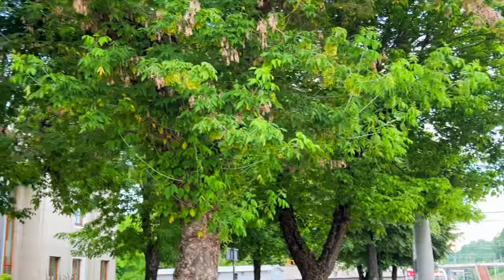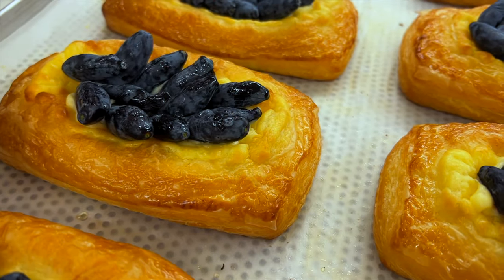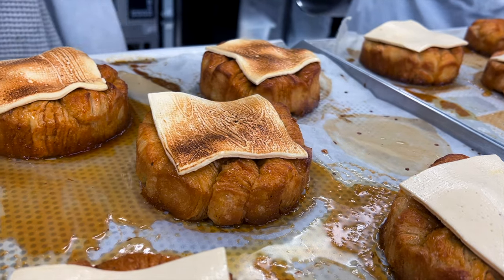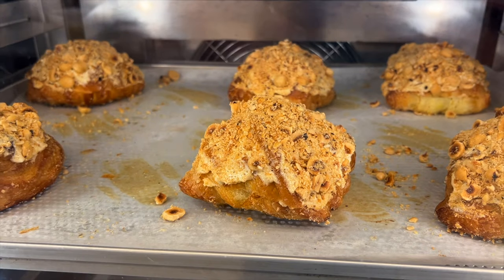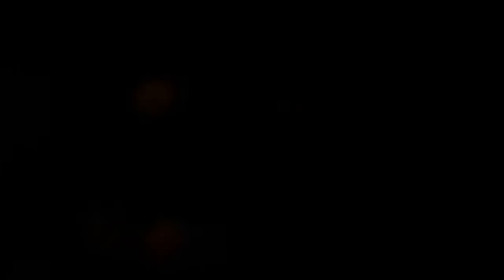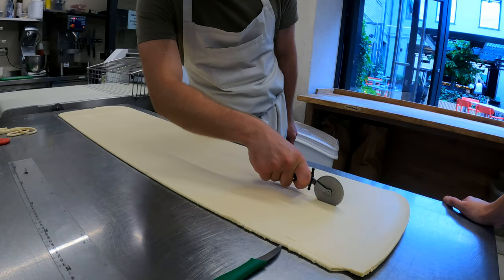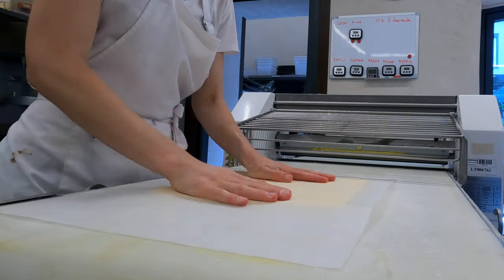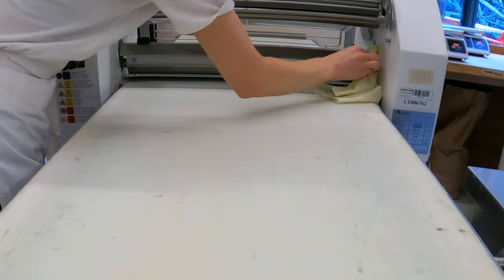A Day In The Life of a BAKER | LITHUANIA Part 7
My channel has reached another part of series "Day in the life of a baker"!
Love showing behind the scenes kitchen life, so not only I get a chance to show something I love but hopefully you can also get some new ideas.

👉🏻Thank you Ale Salvino for helping me to get this footage, you are my superhero cameraman and my company♡